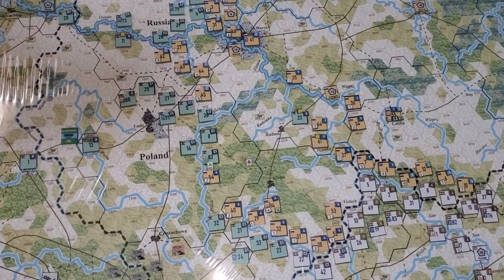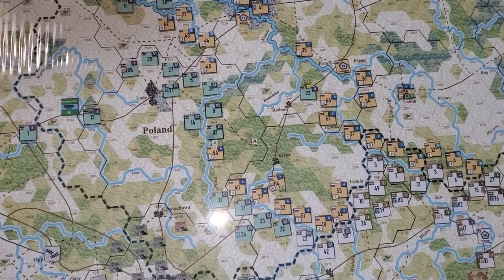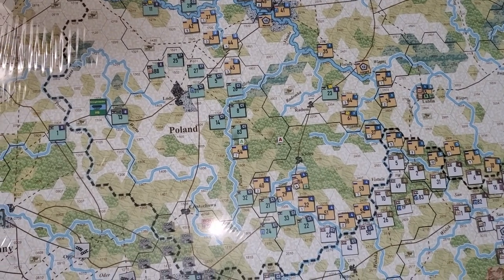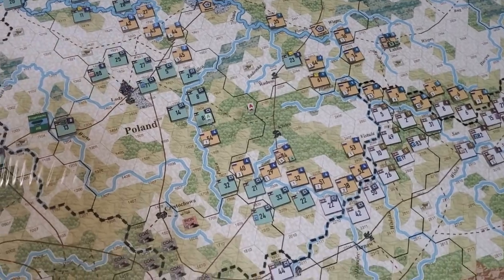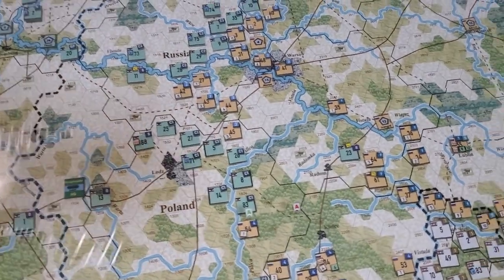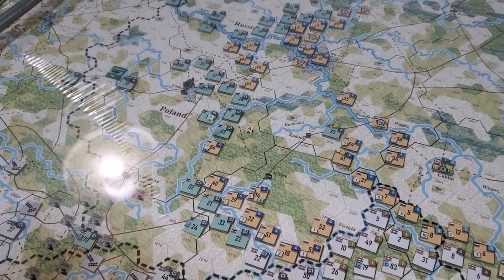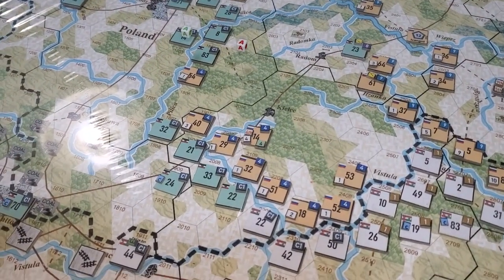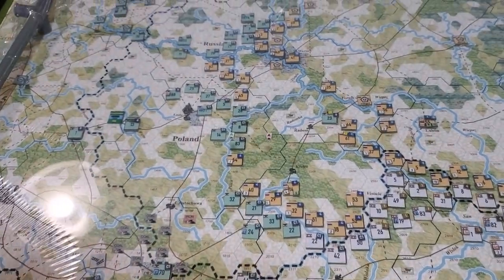Using Dust Cover As An Aid In Plotting Movement